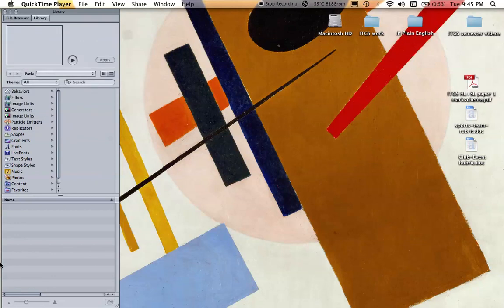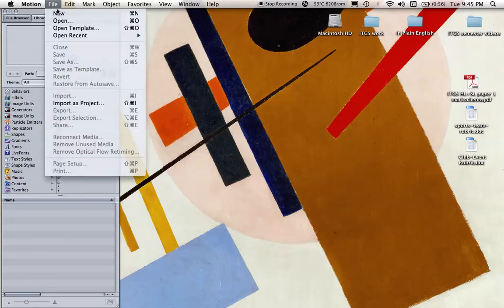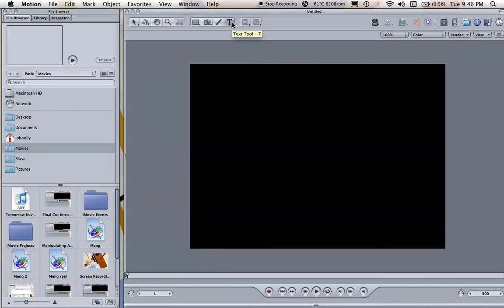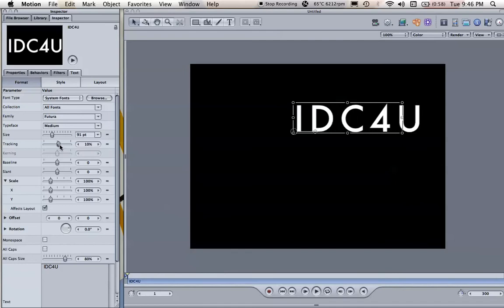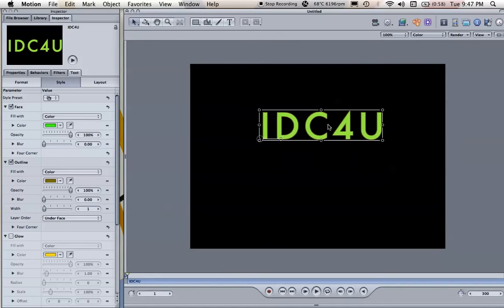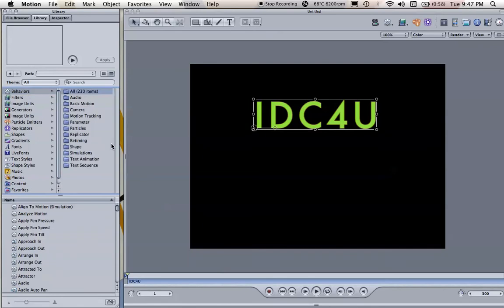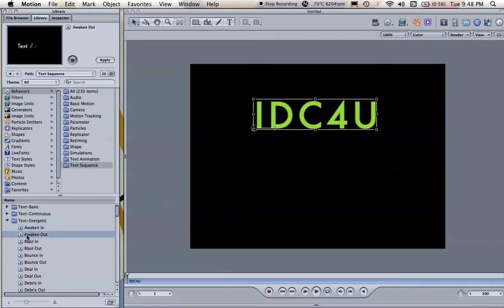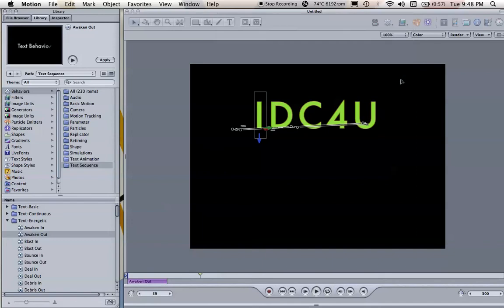Graphics in Motion.mov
A video tutorial for some simple graphics in Motion!